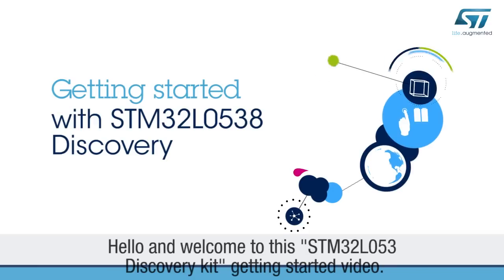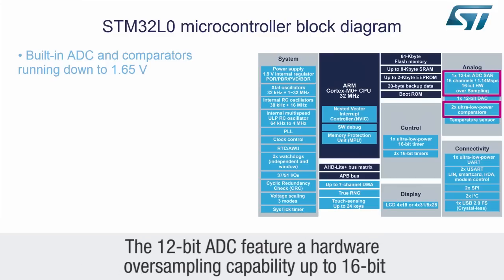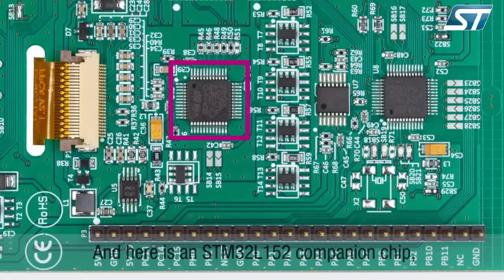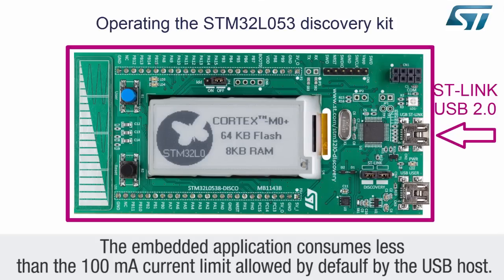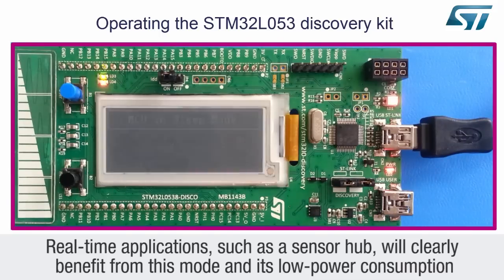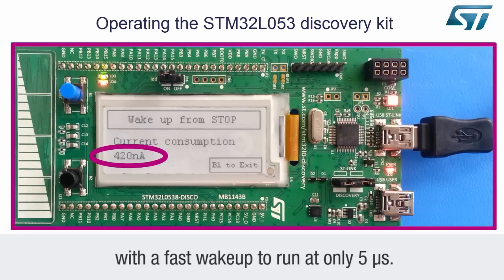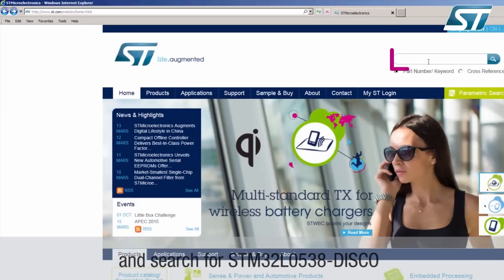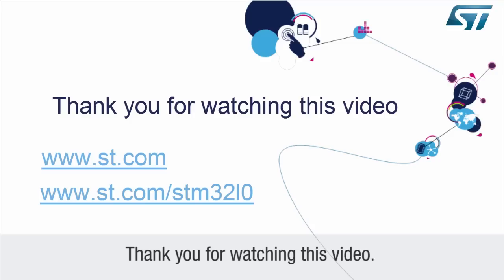Getting started with STM32L0 discovery kit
Learn more about the STM32L0 Series exiting features and ultra-low-power form with the STM32L0538-DISCO  board